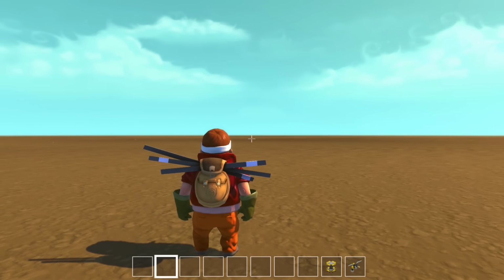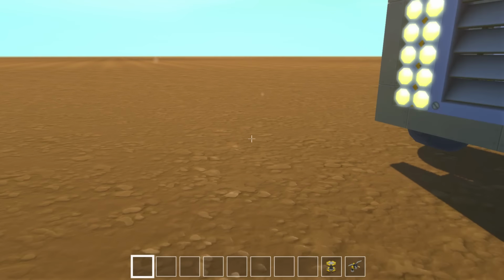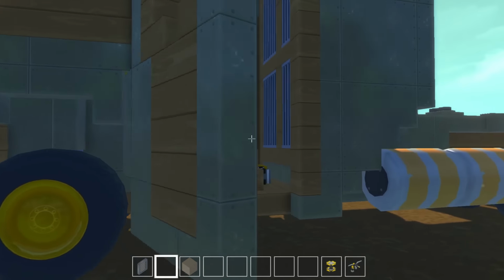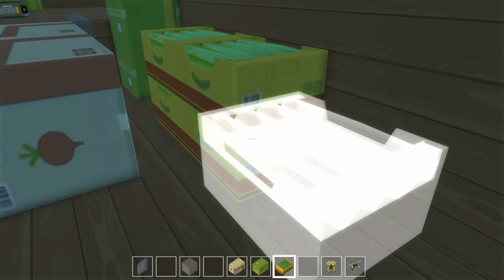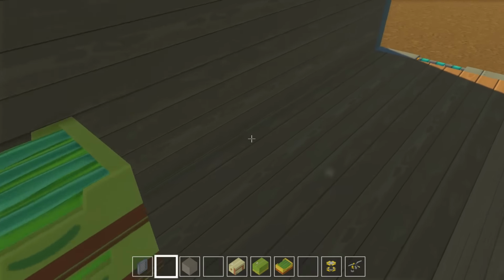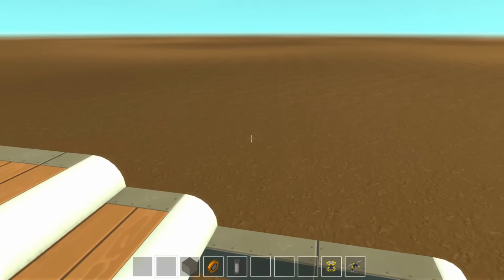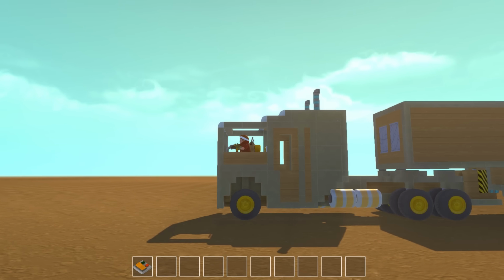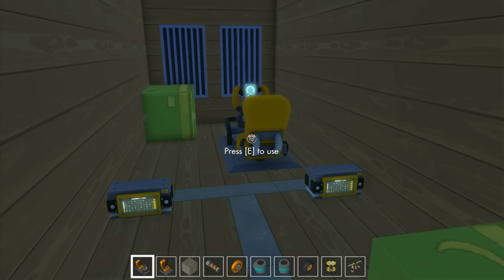Scrap Mechanic Gameplay: EP09: Big Rig with Working Trailer Hitch! (Let's Play 1080p)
Scrap Mechanic!  Today, we build a Big Rig with a detachable trailer and working Hitch